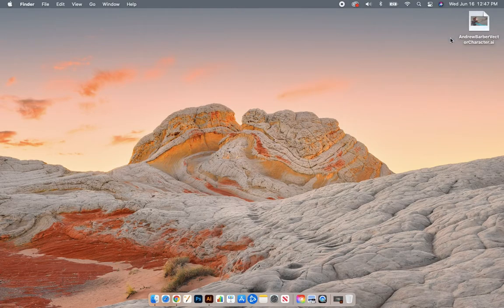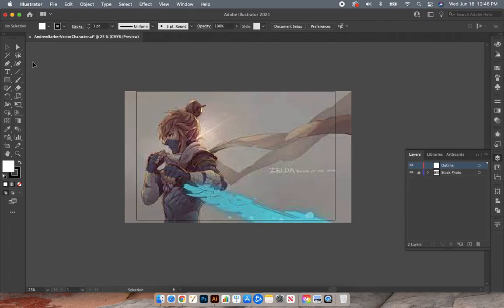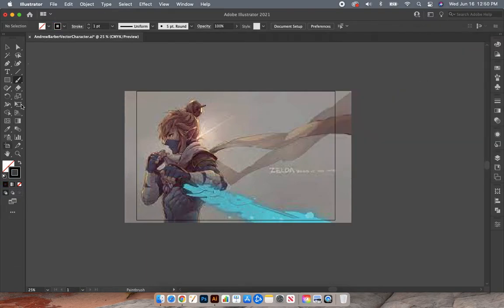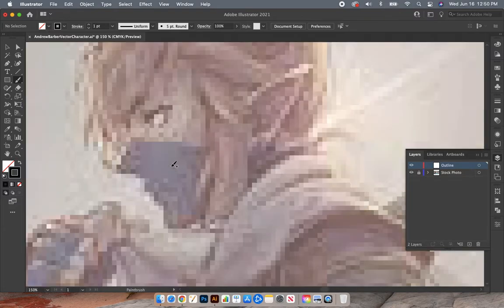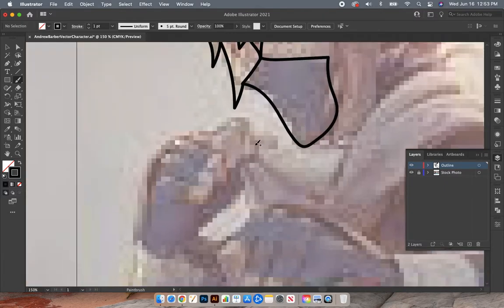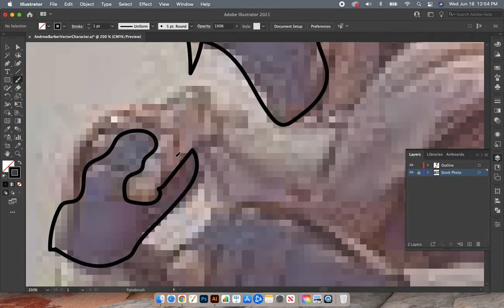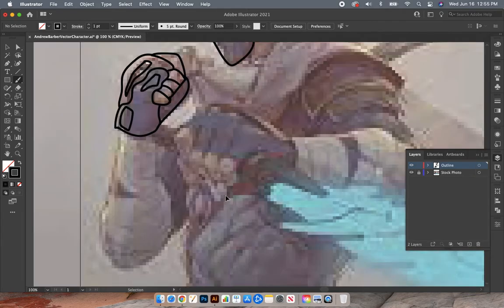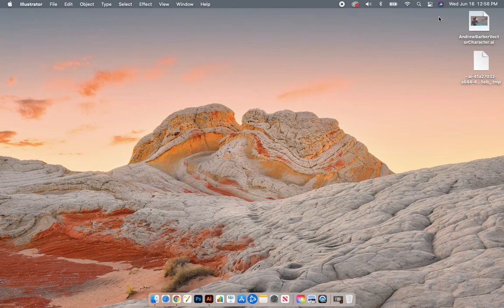Vector Character Tutorial pt2